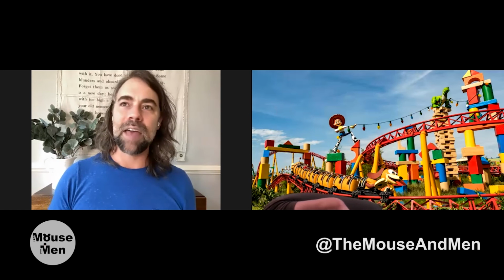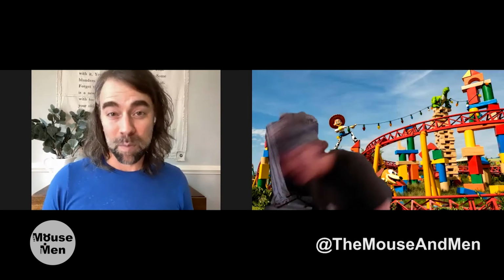A Perfect Day at Hollywood Studios - The Mouse and Men E36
If you could design the perfect day at Disney World's Hollywood Studios park, how would it look?  Welcome to the Mouse and Men Podcast where we explore the grown-up side of Disney.  The boys, Chris and Bradley, share their visions of a perfect day at HS from waking up at the resort until the park closes.  A perfect day is different for everyone, and that's what makes it beautiful.

Theme music for The Mouse and Men is the song "Trouble" by Jessie Smith.  You can find her latest album, "Like the Sun," on Apple Music, Spotify, and YouTube.